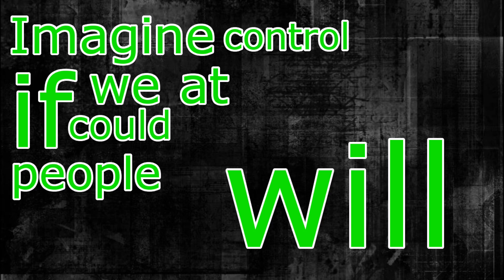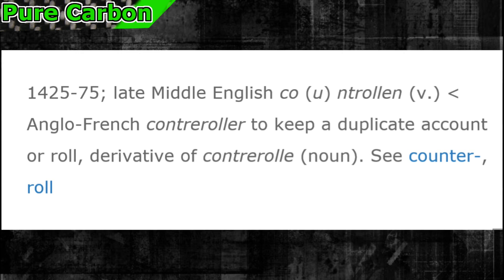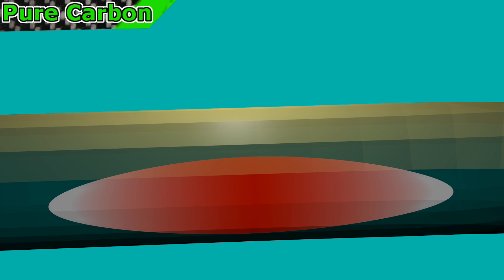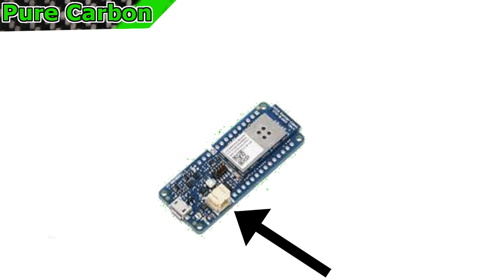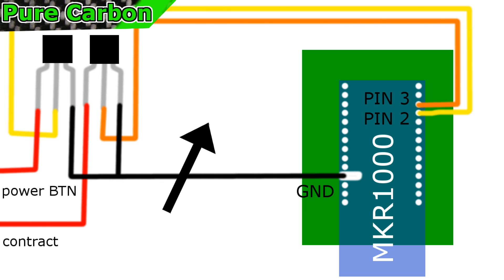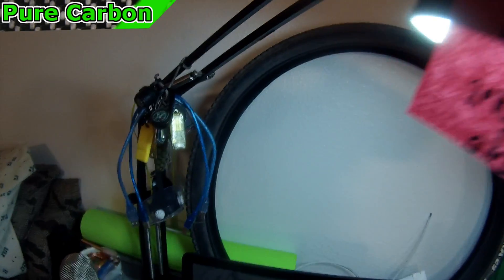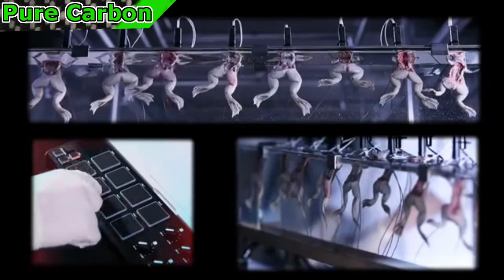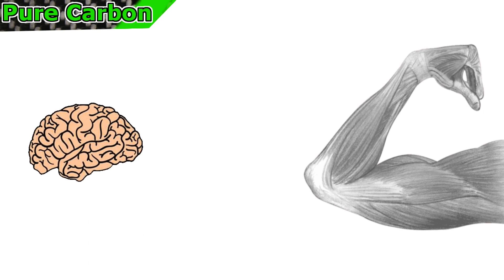The Worlds First Internet Controlled Human Using the Arduino MKR 1000!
Electrical muscle stimulation is the process of using electricity to contract muscles. In this video I will be making the worlds first remote controlled human through the internet using the MKR 1000 which was sent to me by Hackster IO. So without further ado, sit back and enjoy you silly humans!